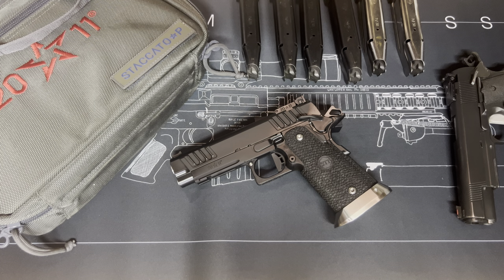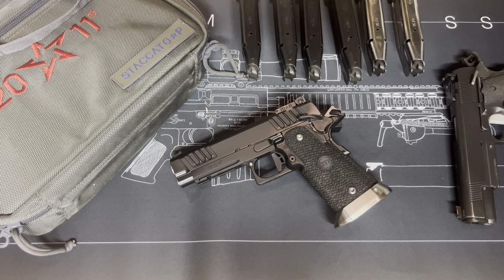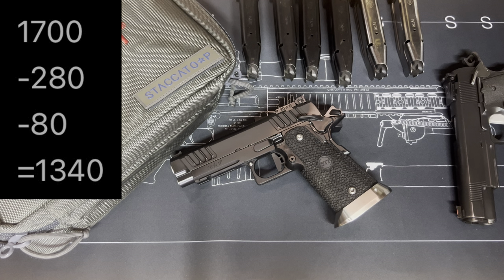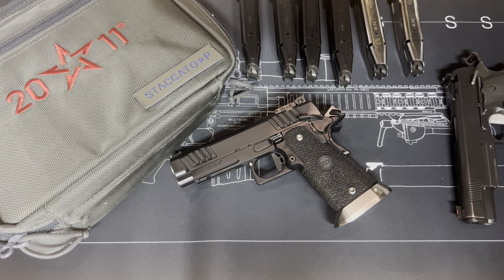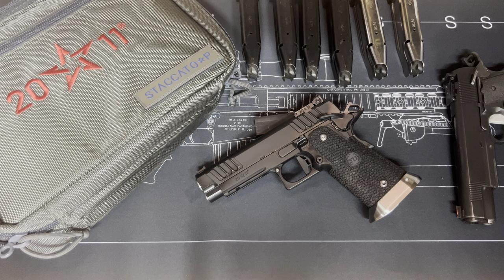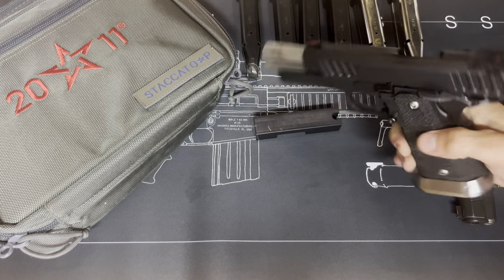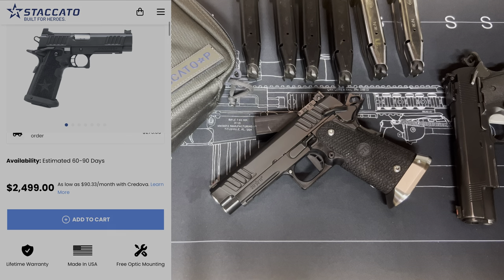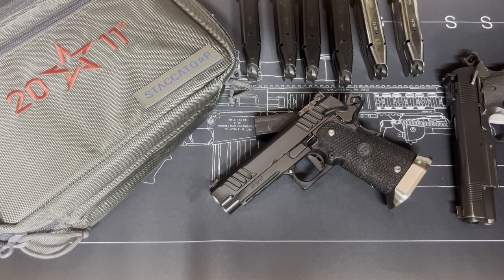Staccato P: The Best Value in 1911s?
My thoughts on the great value of the Staccato P 2011